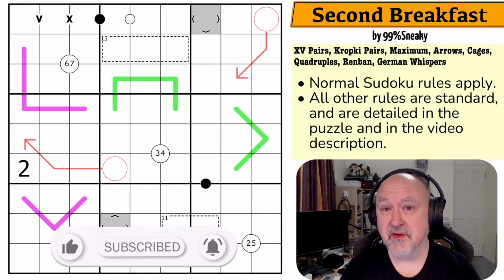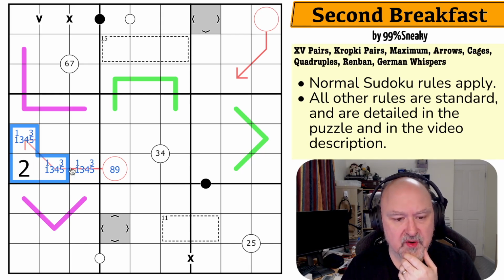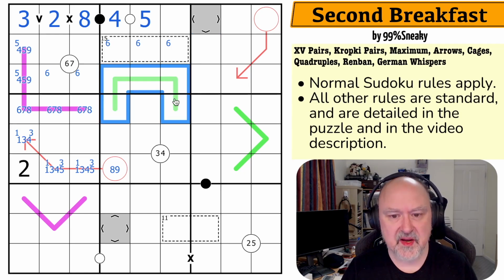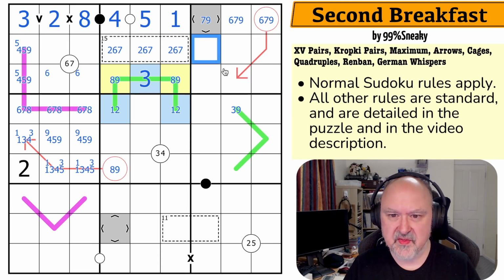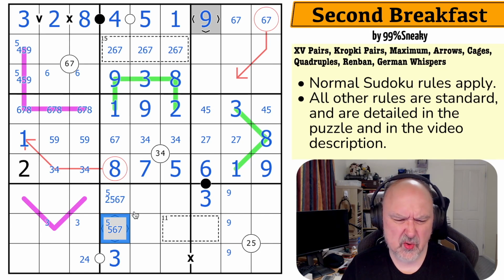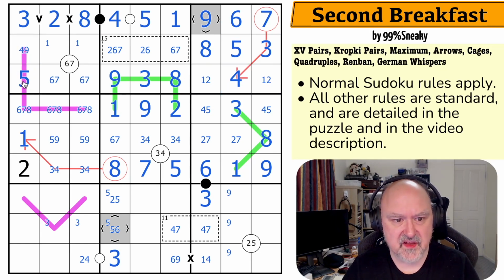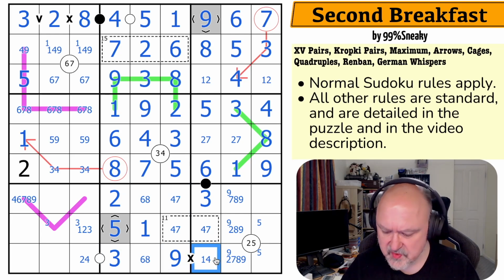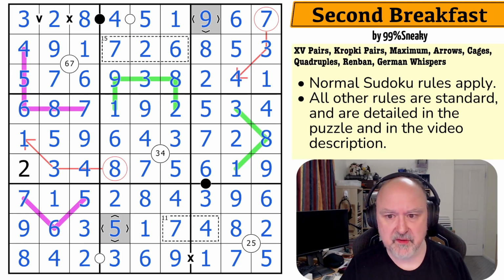One of seven Sudoku meals a day.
BremSter solves "Second Breakfast" by 99%Sneaky.
This Sudoku uses the XV Pairs, Kropki Pairs, Maximum, Arrows, Cages, Quadruples, Renban and German Whispers constraints.

📋 Puzzle Rules:
• XV Pairs: Digits in cells separated by a V sum to 5. Digits in cells separated by an X sum to 10.
• Kropki Pairs: Digits in cells separated by a white dot are consecutive. Digits in cells separated by a black dot are in a 1:2 ratio.
• Maximum Cells: A digit in a cell with outward facing arrows must be greater than all of its orthogonal neighbors.
• Arrows: Digits along arrows sum to the digit in the attached circle.
• Killer Cages: Digits in cages sum to small number in the corner.
• Quadruples: A digit in a white circle must appear once in the four surrounding cells.
• Renban: Digits on purple lines form a non-repeating consecutive set, in any order.
• German Whispers: Adjacent digits along green lines must have a difference of at least 5.

0:00 Intro
1:48 Rules
5:18 Puzzle Solve